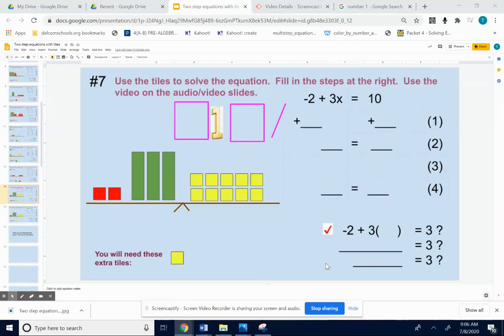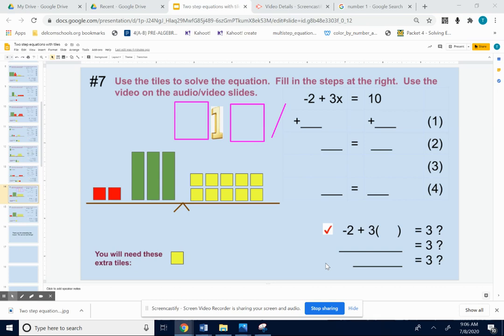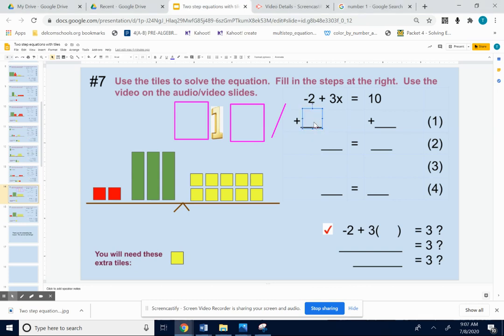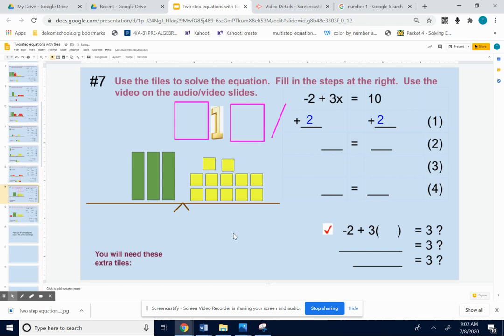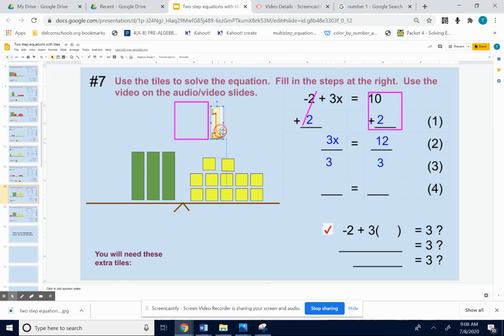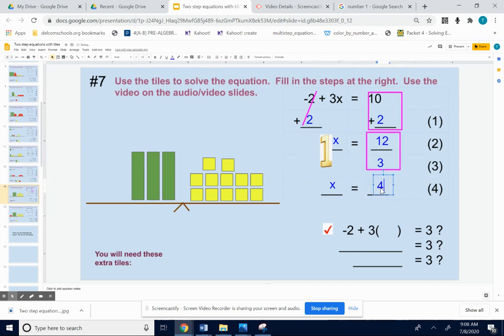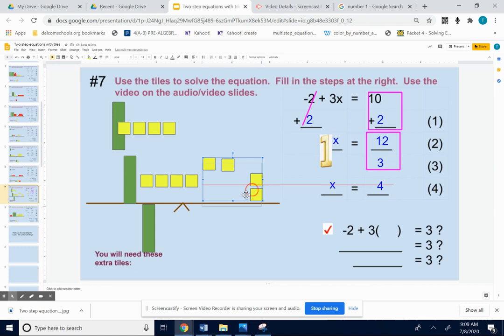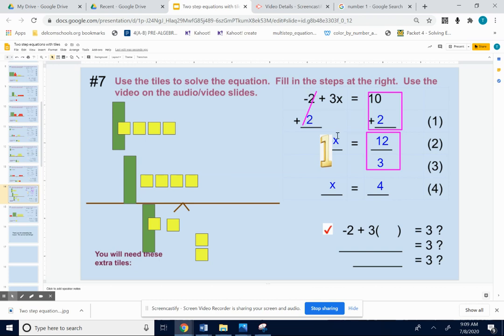nearpod 2-step google slides #7